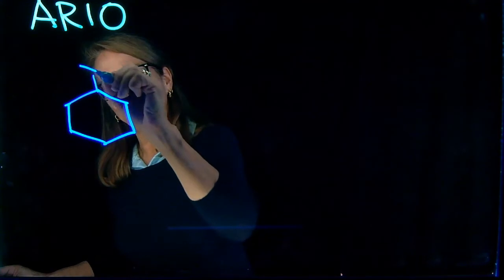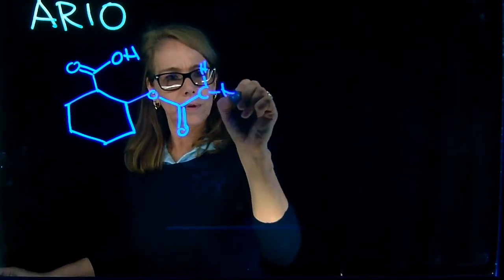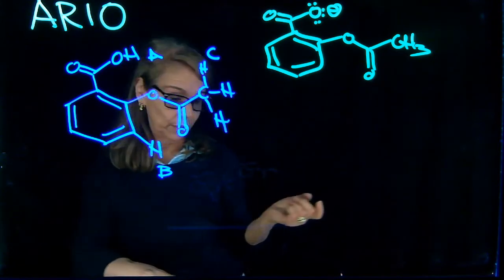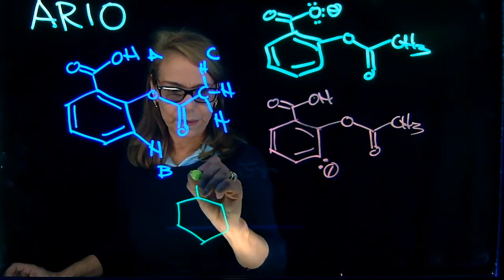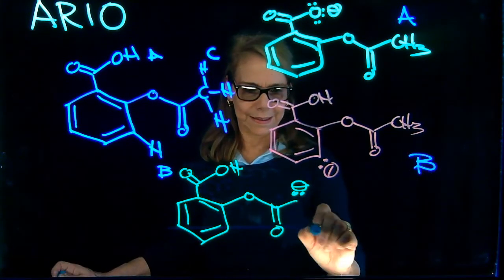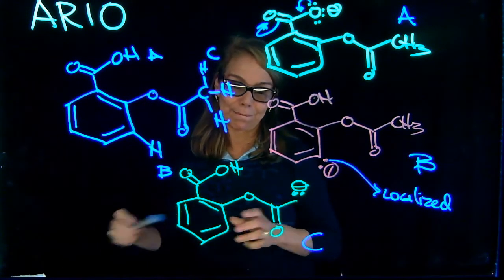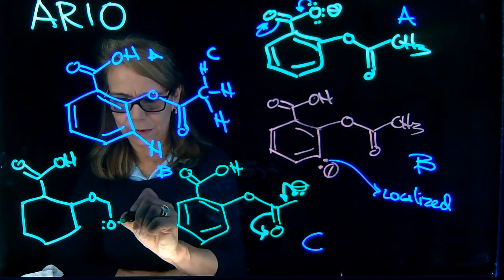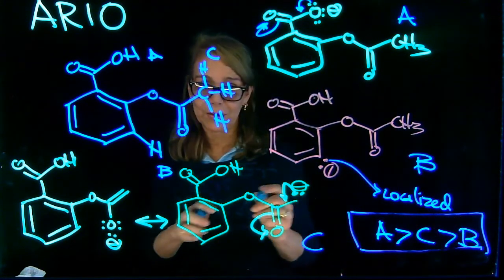Acid-base- ARIO 10, Give the order of acidy of hydrogens- Dr. Tania CS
Problem: Give the order of acidy of hydrogens in Salicylic acid.
Strategy: draw the conjugate base